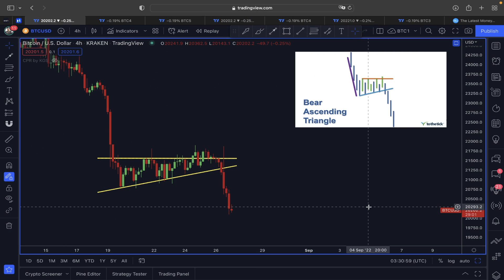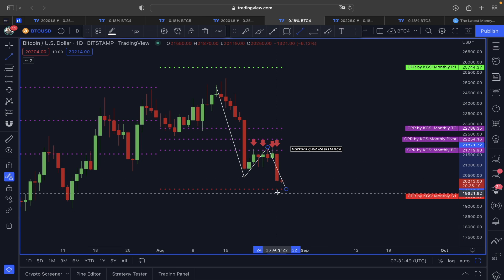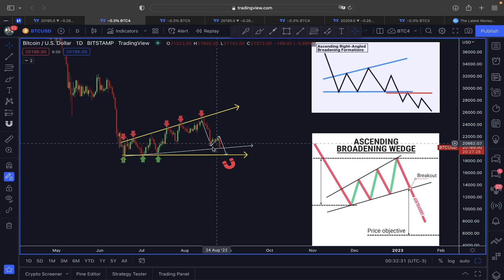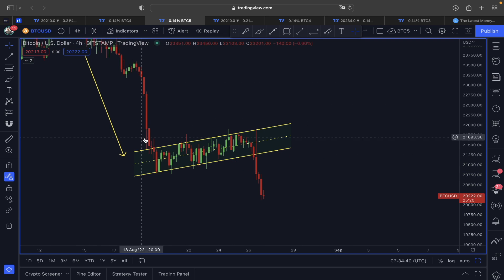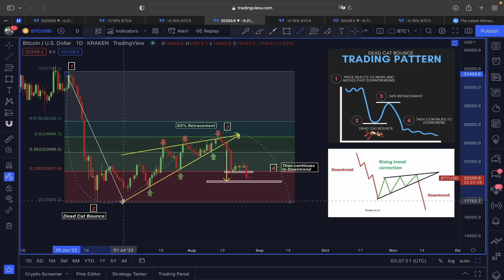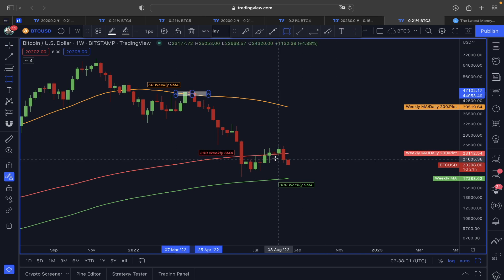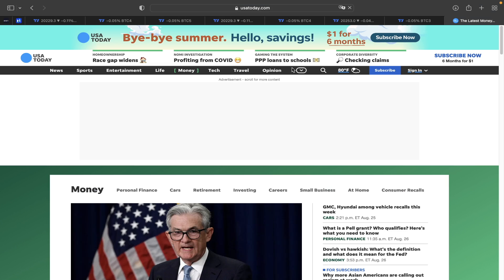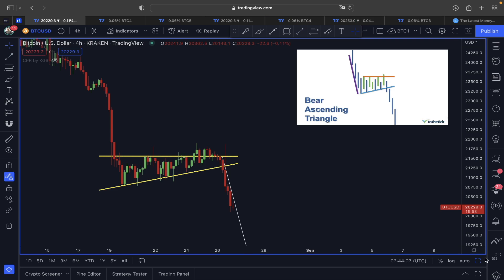⚠️ BITCOIN WILL GO THIS LOW!!!!!!!!? [watch this ASAP!!!!!]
🔥 Register on Bybit and get up to ** $4'450 Bonus **🔥(BEST👍)

⏰ Time Stamps ⏰